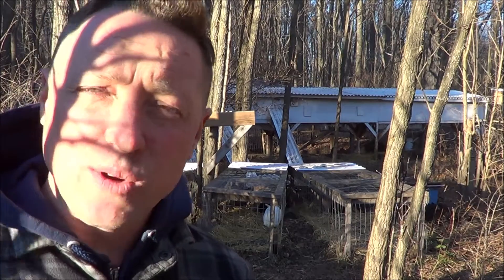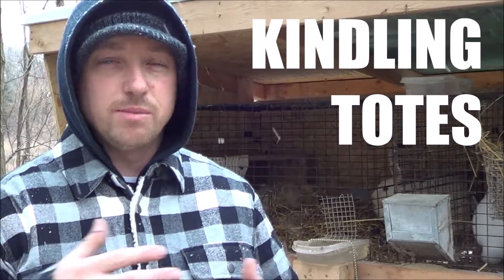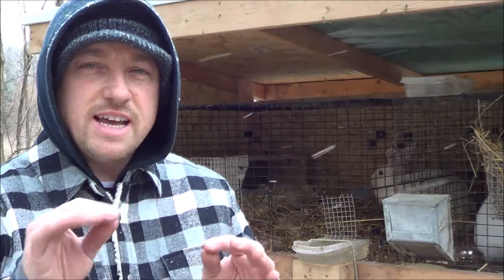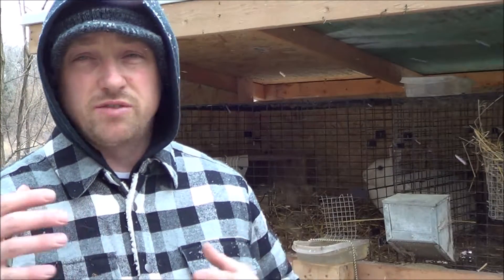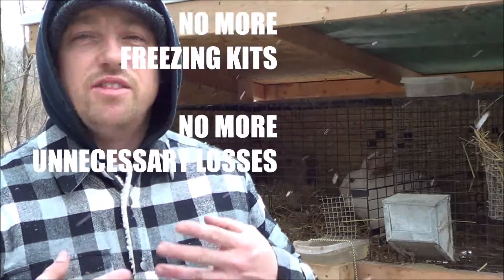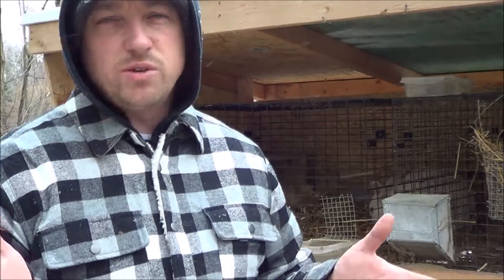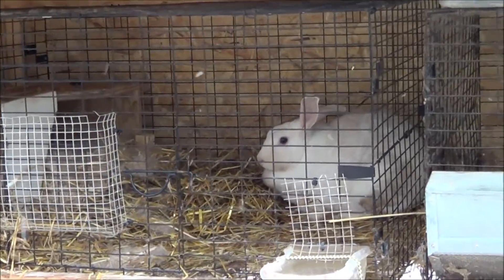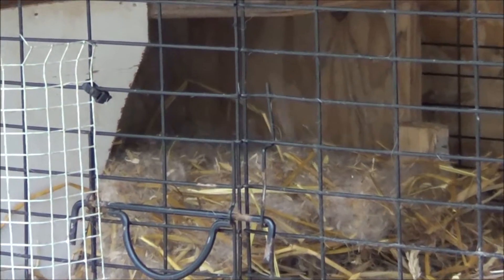START YOUR RABBITS OFF RIGHT/TOTES & OATES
1:18 SKIP INTRO
2:15 MAMA RABBIT BURIED NEST ENTRANCE
3:10 NESTING BOX(FOR 10 Day old rabbits)
4:37 COLLECTING THE KITS
7:31 DEEP FRIED RABBIT
ABOUT THIS VIDEO:
This is how we give our rabbits a good start.   We share how we do it. We deep fried a rabbit at our New years/Christmas party. 400F 71C for 12-15 minutes.
AMAZON LINKS FOR PRODUCTS IN THIS VIDEO:
CARRYING TOTE
Some great products for Rabbits.
Thanks for taking a look. We very much appreciate it.
Got The Rabbitry Center Apparel?

*House Cleaning *TV Wall Mounting *Smart Home Device Installation *Equipment and Furniture Assembly *Plumbing and Electrical *Handyman*House Painting

If you love our videos and would like to do

You can treat yourself and help us at the same time.

The more you buy the more you're helping.
It's the best way to support a channel you enjoy.

Thank you for helping and keeping our Rabbitry channel
going and growing. _________________________________________________________________________________